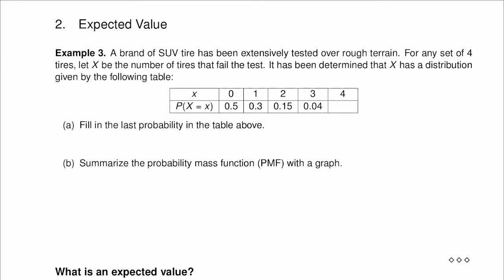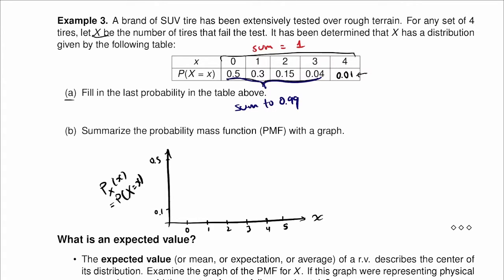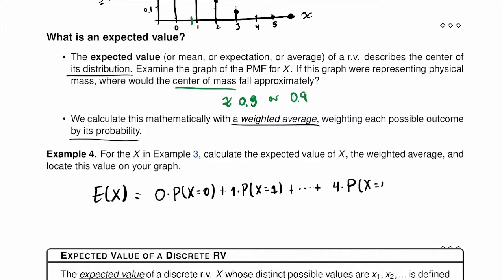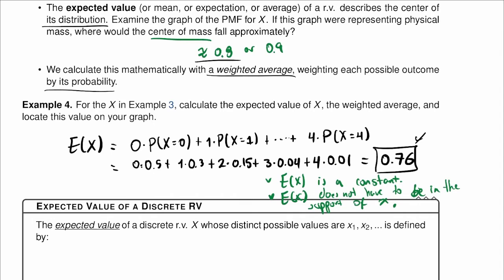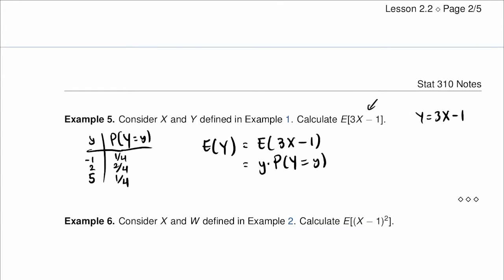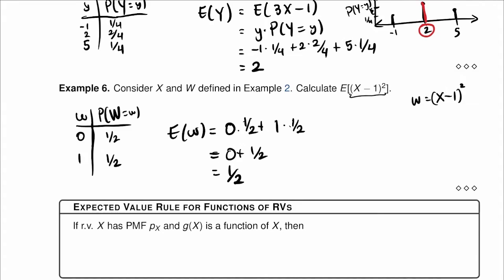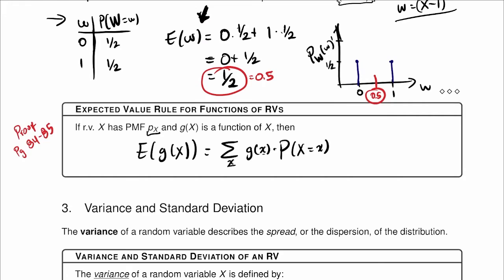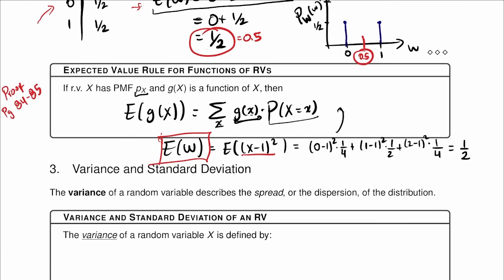Lesson 2.2: PMFs & Functions of RV [2/4] - Expected Value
We present the concept of expected value. The expected value of a random variable describes the center of its distribution. The calculation is a weighted average, weighting each possible outcome by its probability.